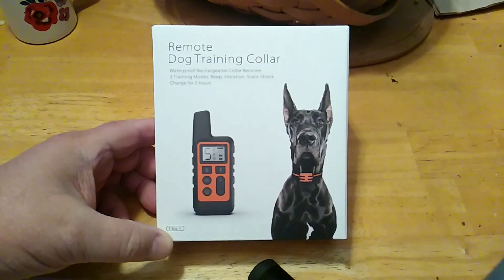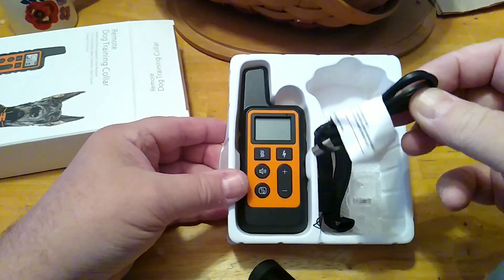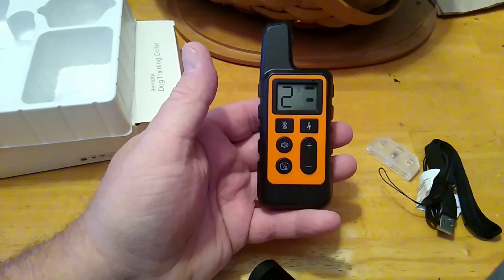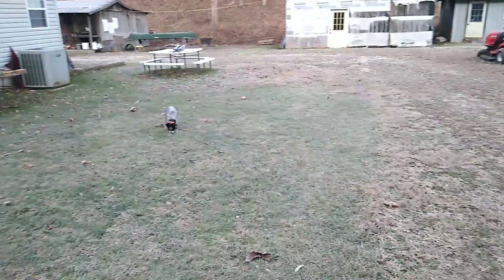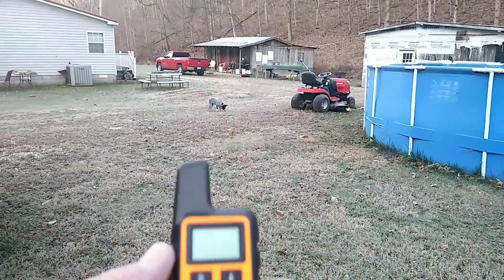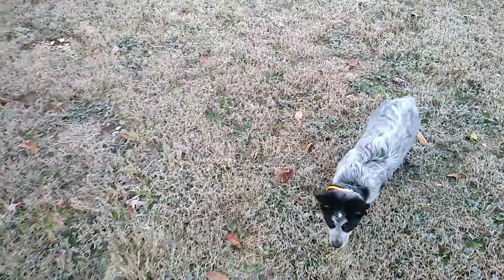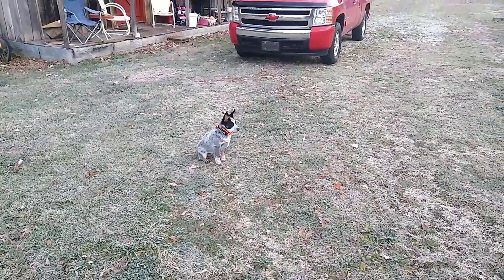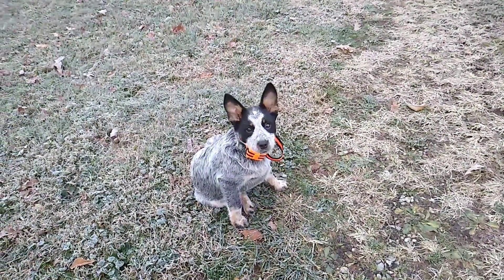Hkzooi Electronic Dog training collar.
HKZOOI Dog Training Collar, Waterproof Shock Collars for Dog with Remote Range 1640 ft, 3 Training Modes, Beep, Vibration and Shock, Electric Dog Collar for Small Medium Large Dogs